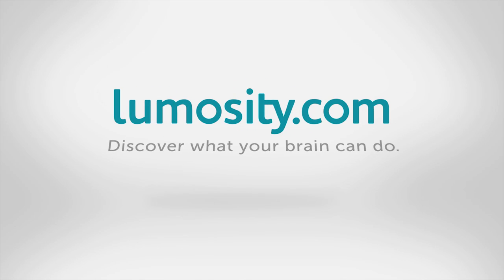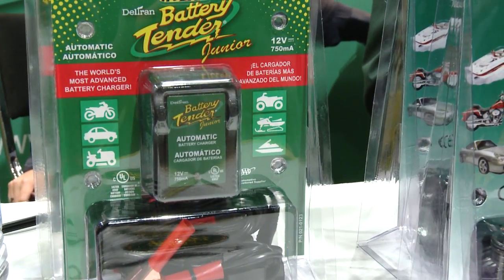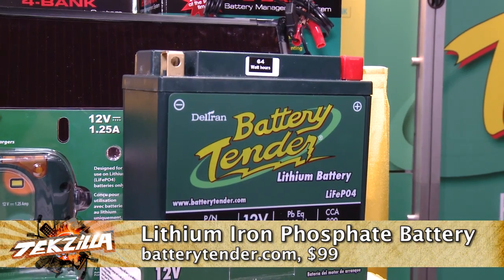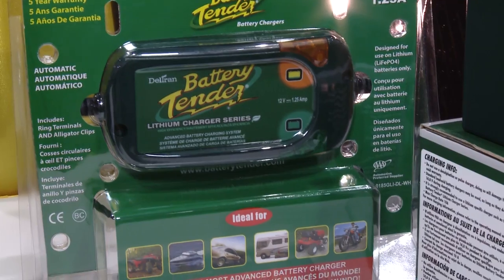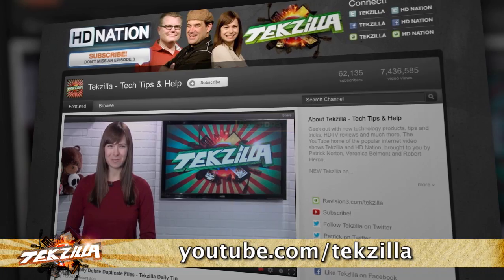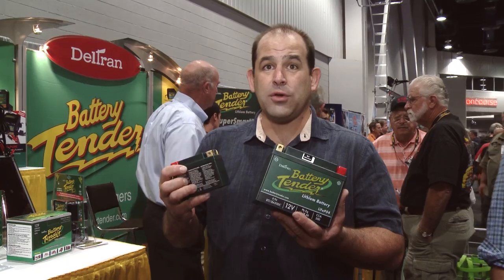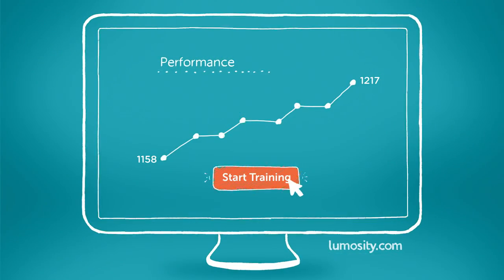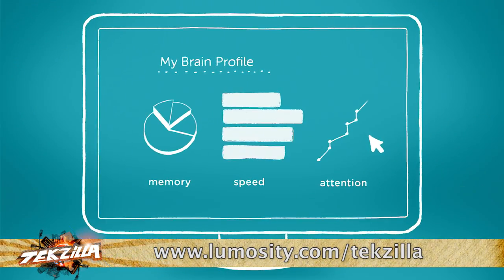BatteryTender's Ultralight 12V Lithium Batteries - SEMA 2013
While cruising the floor at SEMA 2013 we came across Battery Tender's Lithium Iron Phosphate (LiFePO4) batteries. They contain all of the power of a traditional lead-acid battery at a fraction of the weight - in some cases up to 60% lighter! Think ultra portable 12v batteries that you can throw in a backpack during an emergency.